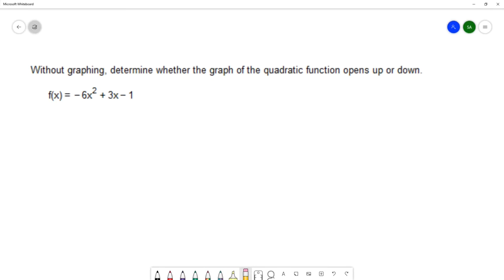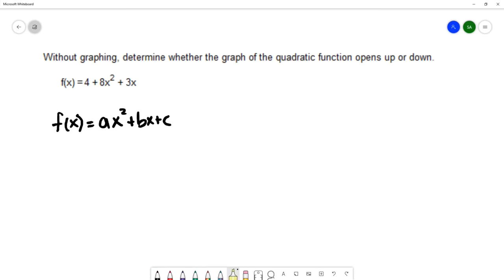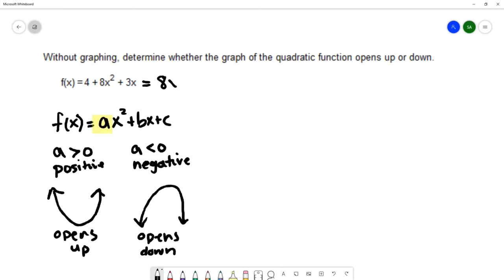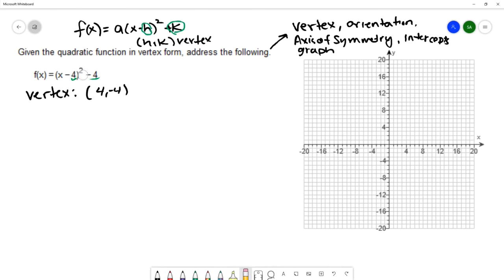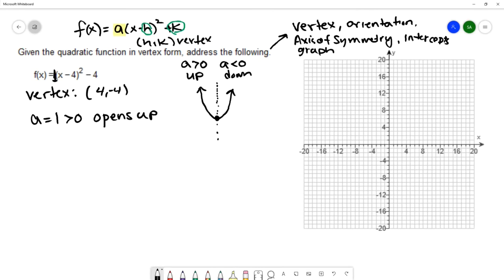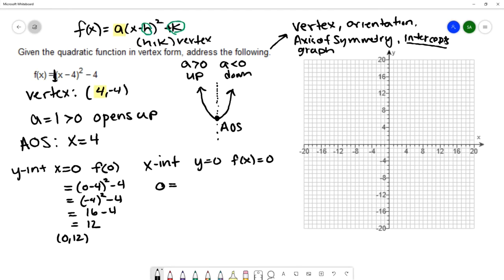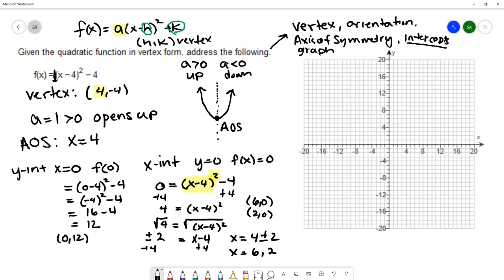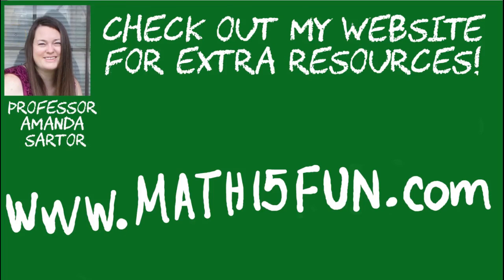College Algebra (MAC1105) Test 2 Extra Practice R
0:00 4.1 Orientation of a quadratic function
1:16 4.1 Orientation of a quadratic function
3:23 4.1 Quadratic function in vertex form (vertex, orientation, axis of symmetry, intercepts, graph)